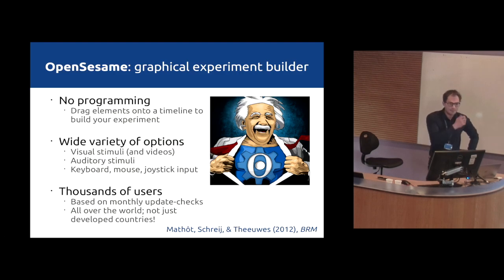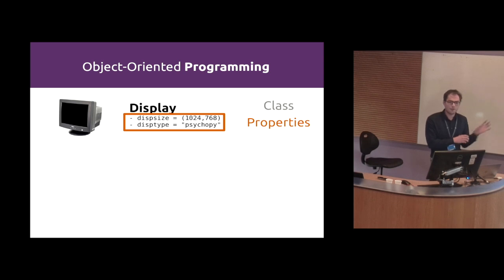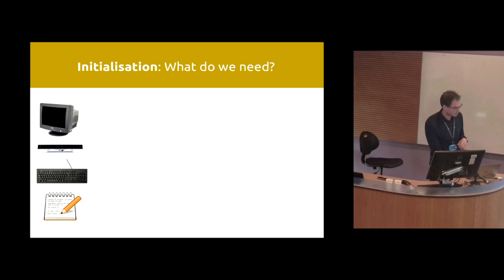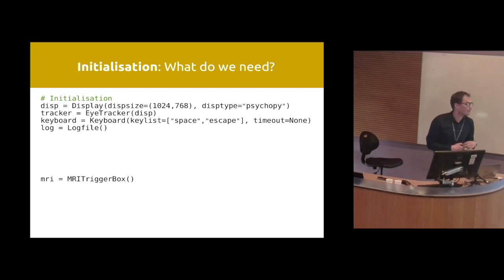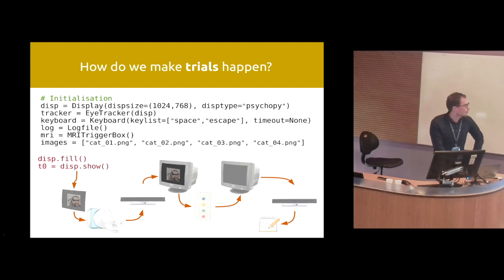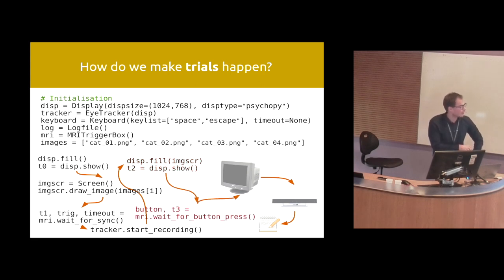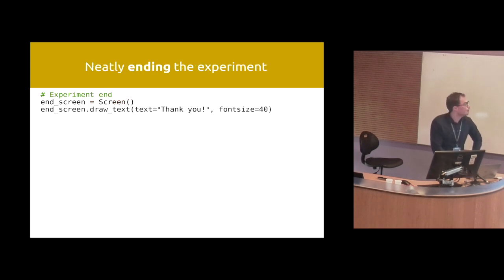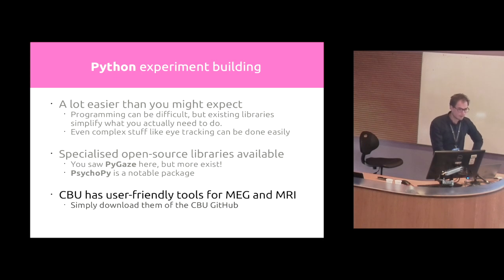ED Methods day 2018